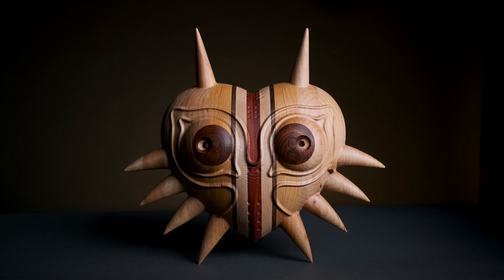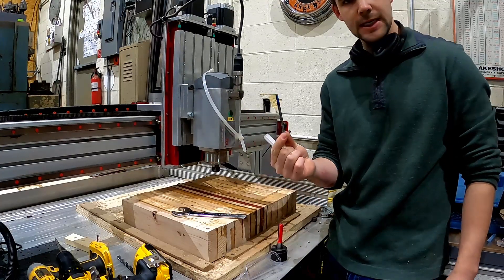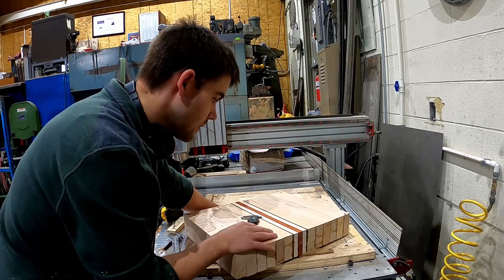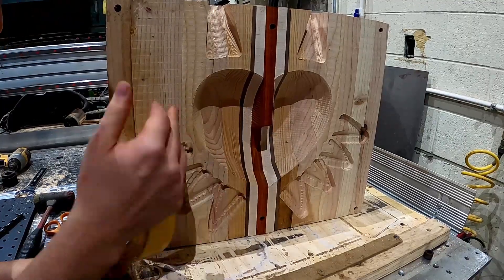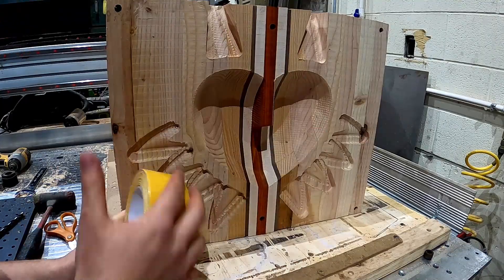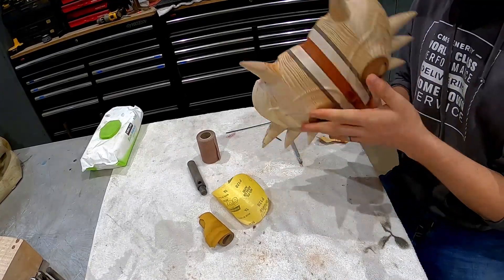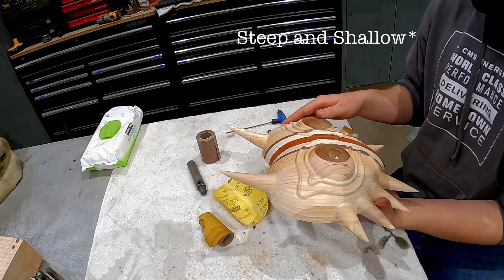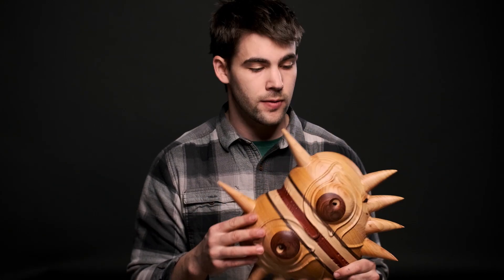I made Majora's Mask using an AVID CNC Machine!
*You've met with a terrible fate*
I made Majora’s Mask using my CNC machine and it turned out amazing! Check out my first double sided CNC project and let me know what you think.

The wood I used was Walnut, Maple, Padauk, and Chechen.

Freud 1/2" (Dia.) Double Flute Straight Bit with 1/2" Shank (12-130) Freud

Amana Tool 46490-K Extra Long CNC Spektra Extreme Tool Life - Long ¼ Ball End:
Composer: Koji Kondo
Platform: Nintendo 64

Game: The Legend of Zelda: A Link to the Past (Nintendo, 1991, SNES)
ReMixer(s): SuperTonic64
Composer(s): Koji Kondo
Song(s): 'Overworld', 'Title' • Posted: 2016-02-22, evaluated by djpretzel